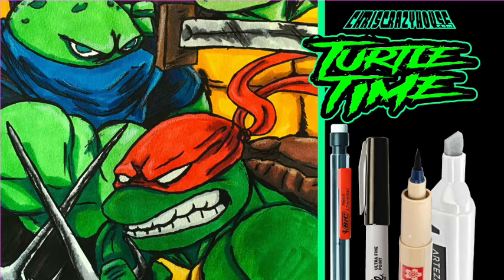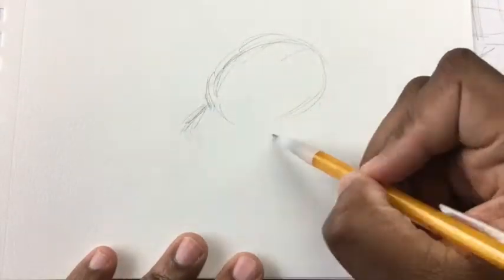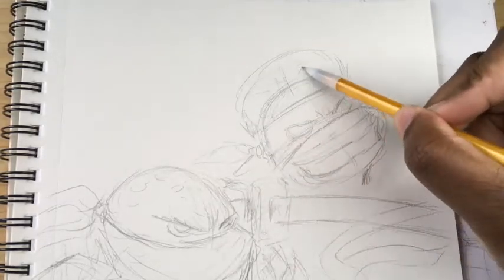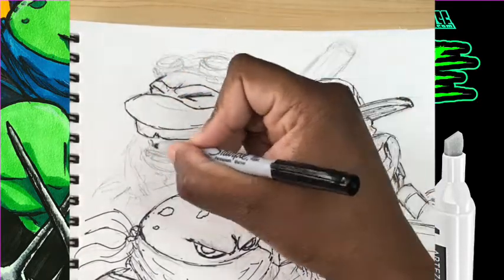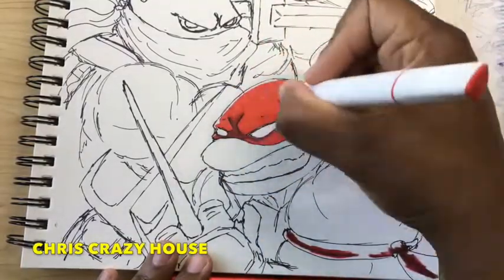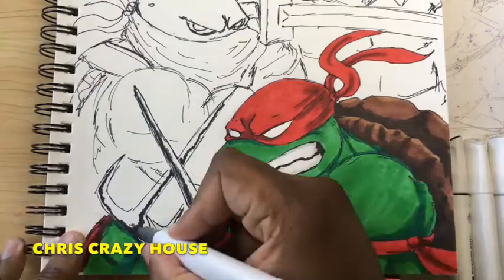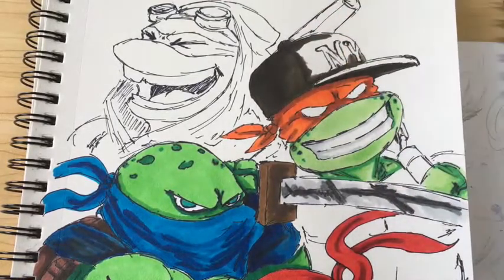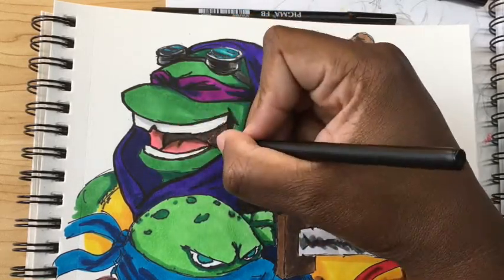FANART FRIDAY EP 07 : TURTLE TIME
Today I draw my version of the Teenage Mutant Ninja Turtles in my sketchbook